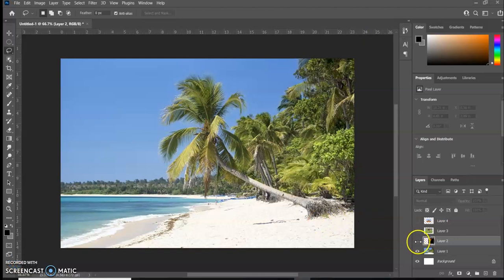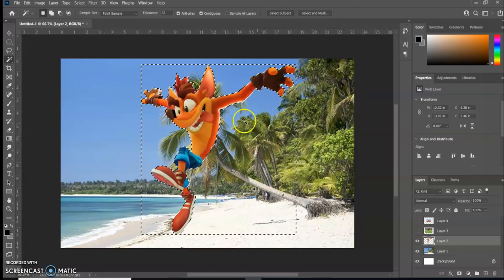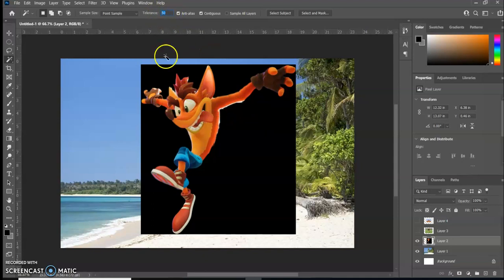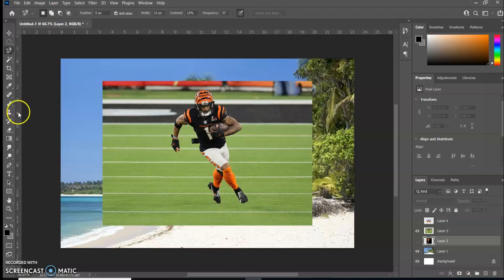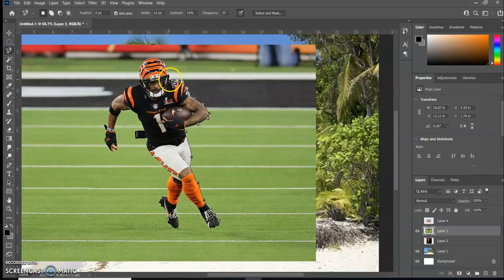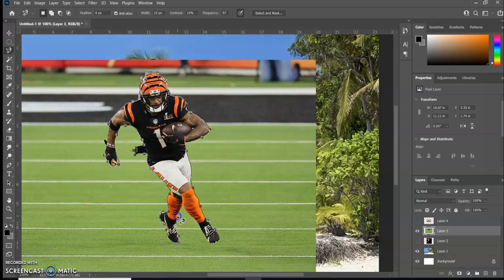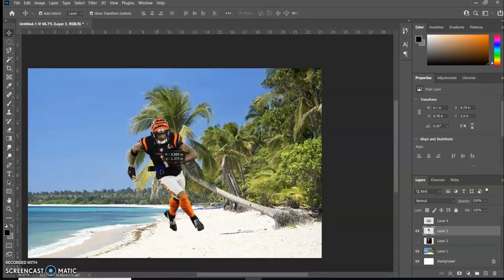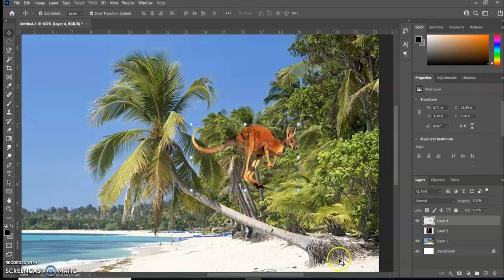Cutting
Using the magic wand, magnetic lasso, and select subject to cut things out in Photoshop